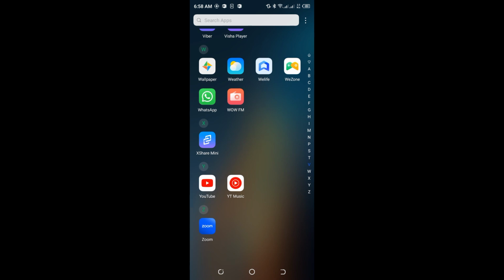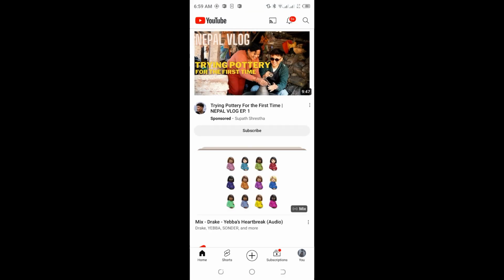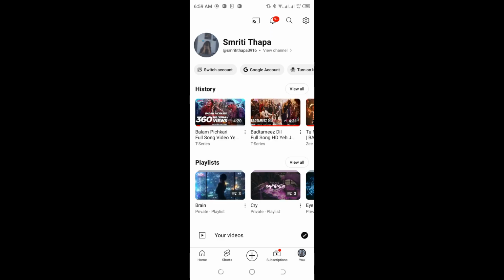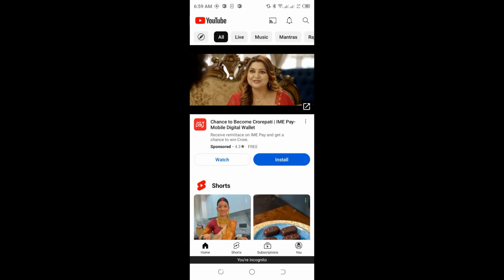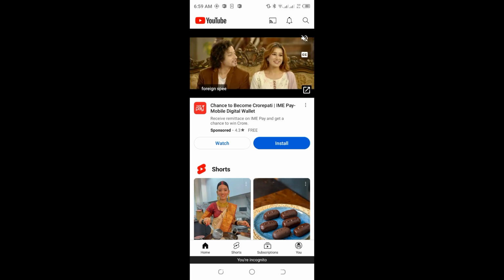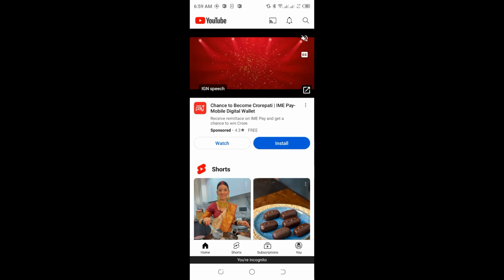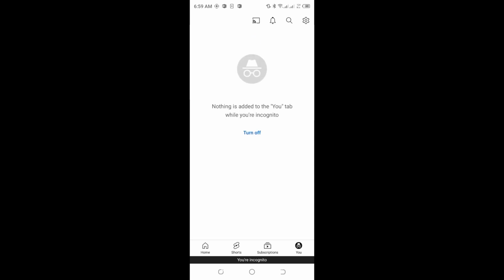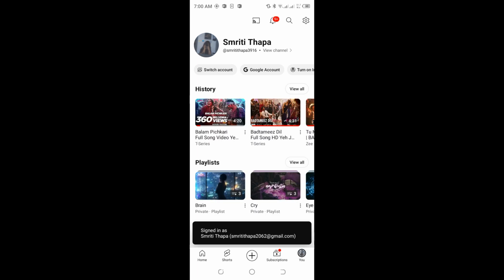How to Turn On or Off Incognito Mode on YouTube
Incognito Ninja! Master YouTube's Secret Browsing with AppHacks 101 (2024 Guide)
Craving private viewing on YouTube? Want to explore hidden corners without leaving a trace? Fear not, digital ninjas! This AppHacks 101 guide unveils the secrets of mastering YouTube's Incognito Mode, transforming you into a stealthy viewer with complete control.